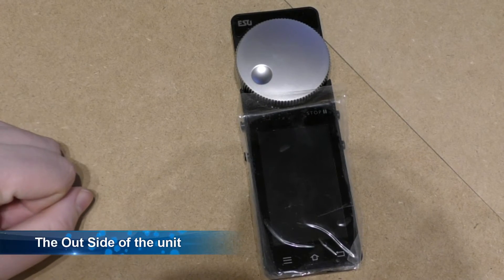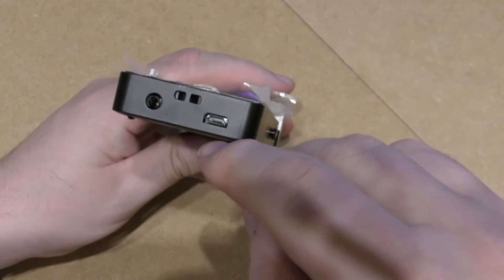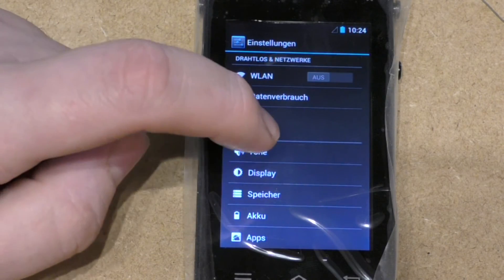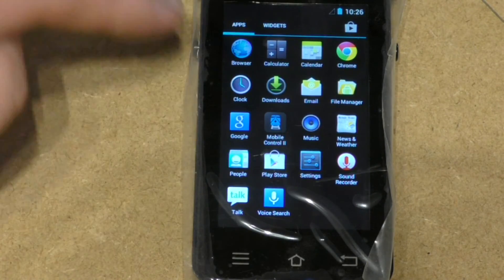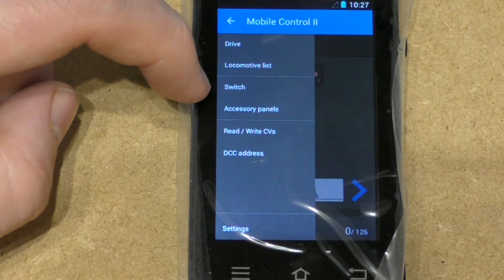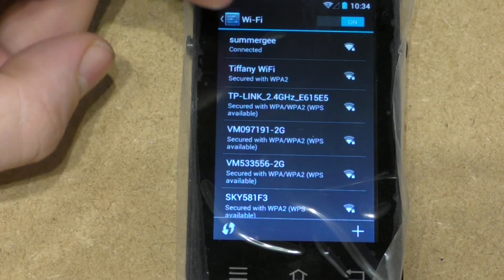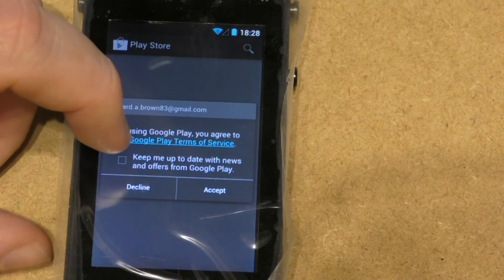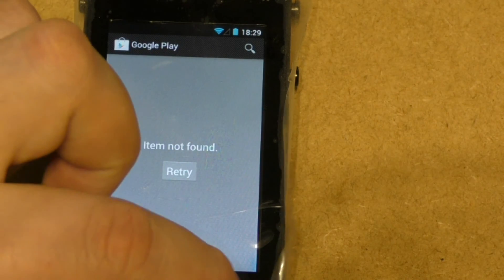First boot of the Mobile Control 2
Today I Boot my Mobile Control II unboxing which is mad by ESU. This I use in conjunction with my ECoS control. I show you how to set up Wi-Fi Add your google account and show you around the basic of the unit  This is the first part in the how to use my new Mobile Control II unboxing series